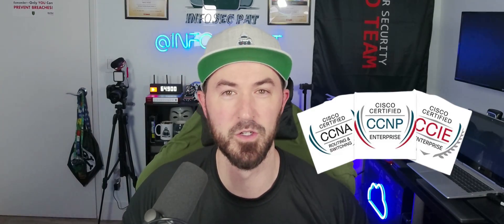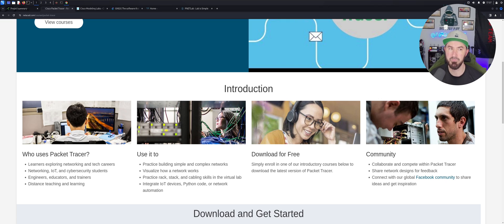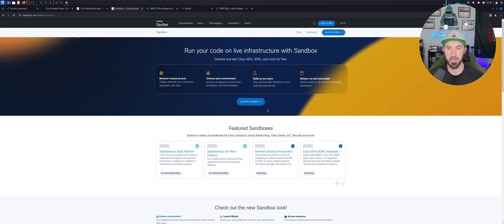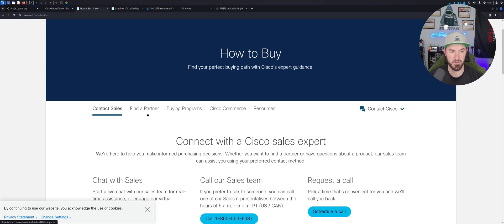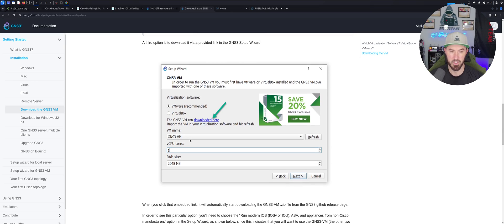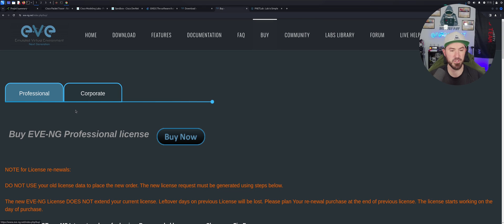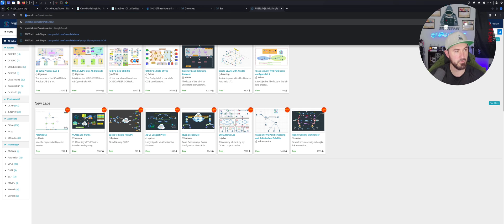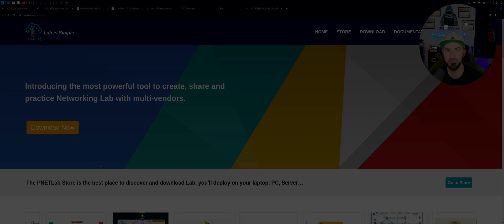What Are The Best Network Simulators To PASS Any Cisco Exam? | CCNA, CCNP, CCIE - 2024 Watch Now!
Stay Protected online with NordVPN:
Nord Links

📱Social Media📱